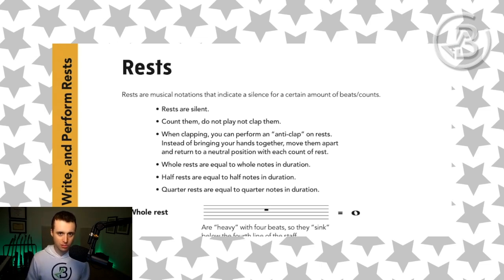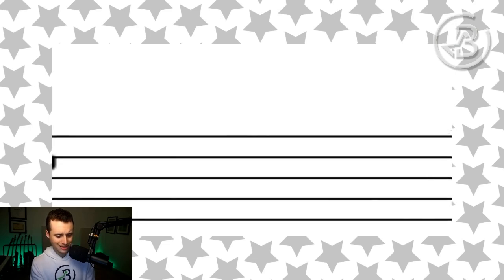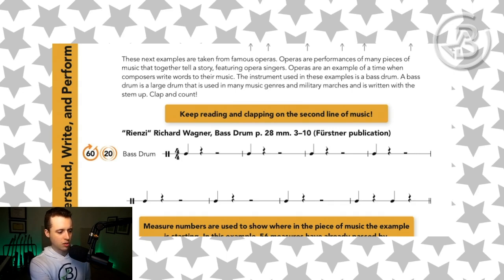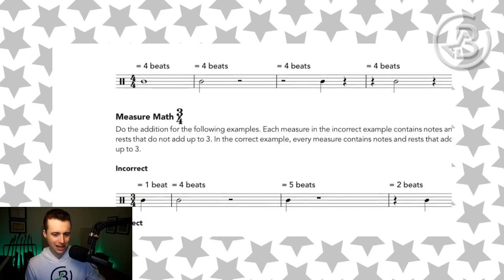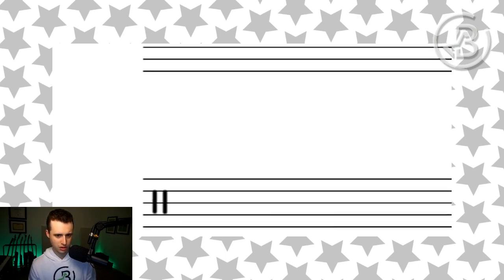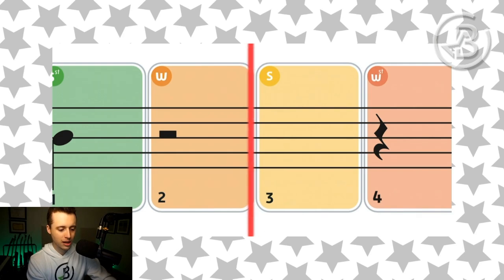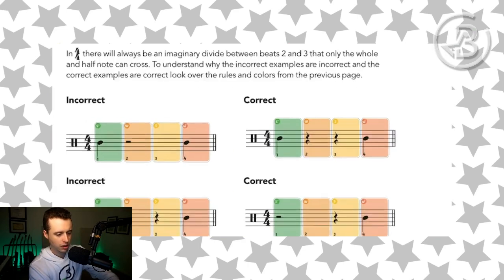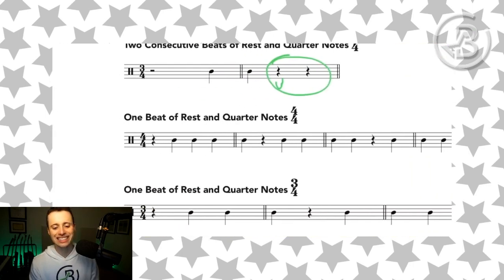Music Theory 101 for Gamers: Part 3: Rests and Silence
00:00 Intro
00:56 R3 1 Rests
04:06 R3 2 How to Write Whole, Half, and Quarter Rests (Part 1)
07:37 R3 3 How to Write Whole, Half, and Quarter Rests (Part 2)
11:04 R4 3 How to Clap and Count Rests (Part 1)
14:06 R3 5 How to Clap and Count Rests (Part 2)
19:28 Rhythm 3 6 Measure Math 2
22:40 Rhythm 3 7 How to Write Lines of Music 2 (Part 1)
25:09 R3 8 How to Write Lines of Music 2 (Part 2)
28:18 R3 9 How to Write Notes and Rests in a Measure
31:43 Rhythm 3 10 The Imaginary Divide Between 2 and 2 in 4/4
34:58 R3 11 Correct vs. Incorrect Examples 4/4
35:14 R3 11 Correct vs. Incorrect Examples 4/4
40:06 R3 12 (examples continued)
43:06 R3 13 Correct vs. Incorrect Examples 3/4
45:28 R3 15 How to Write Rhythmic Compositions: Composition Ideas